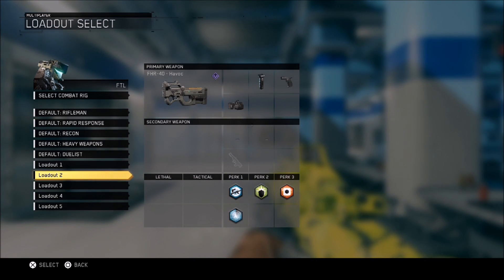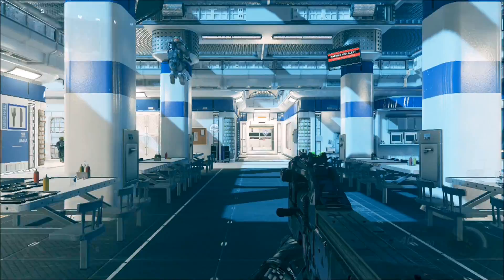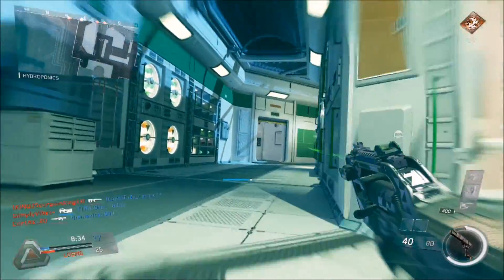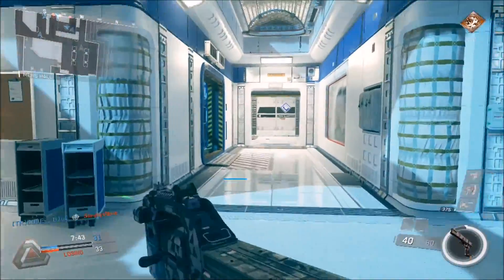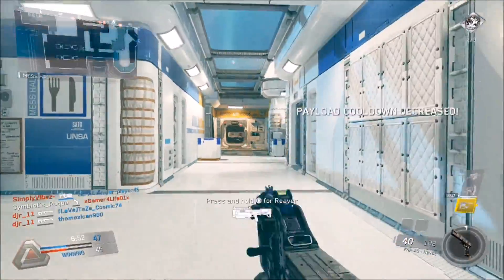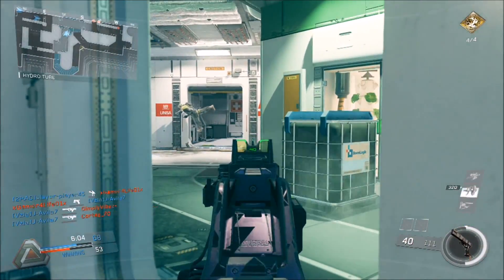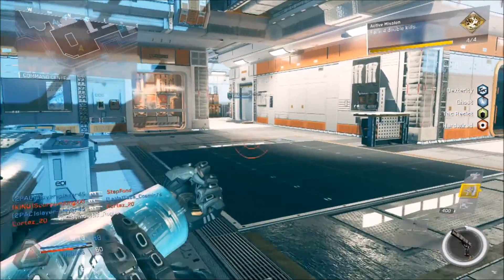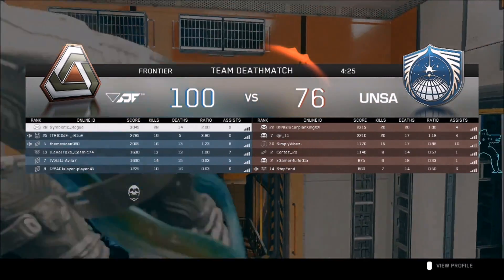Showing Off Infinite Warfare Scorestreaks!